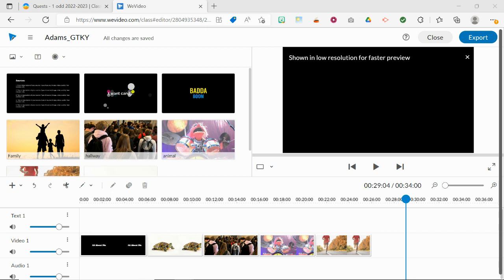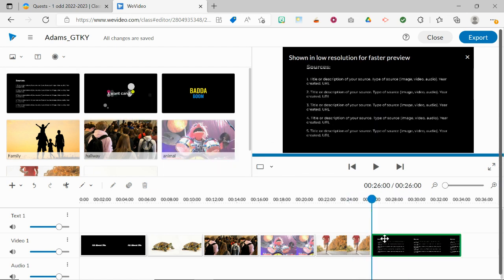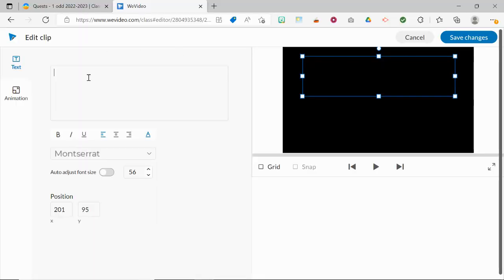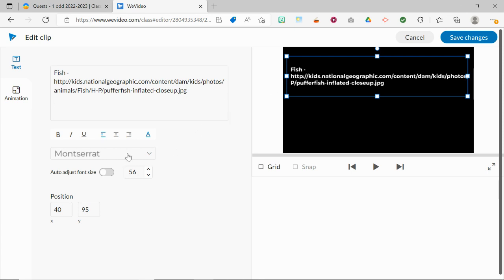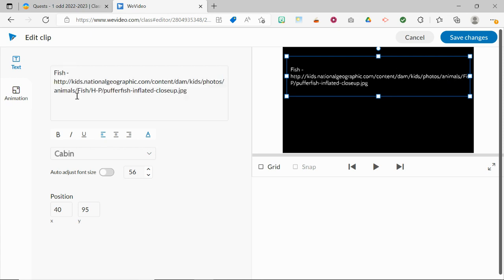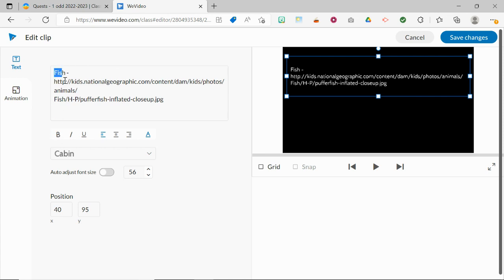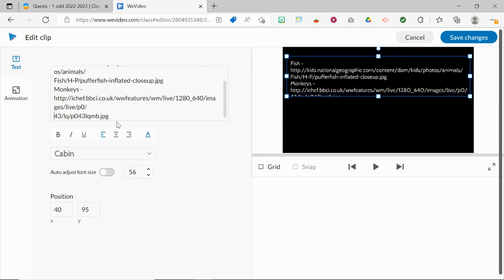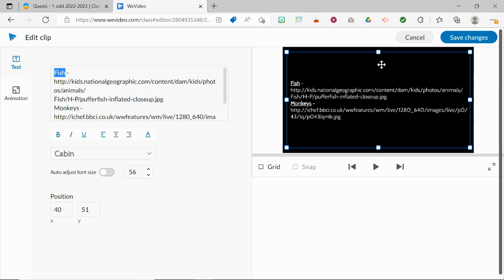6 - End credits in WeVideo